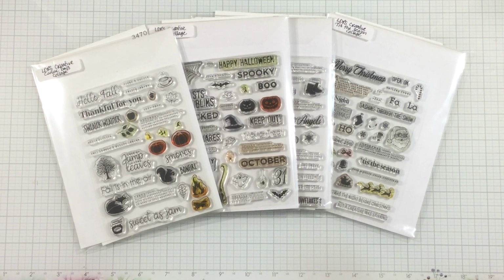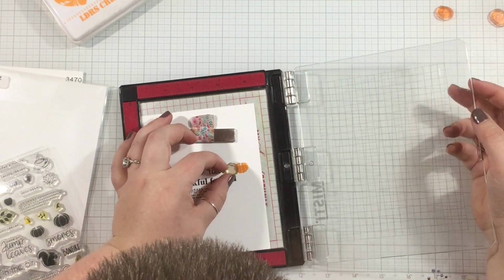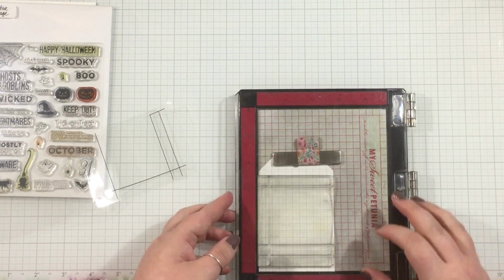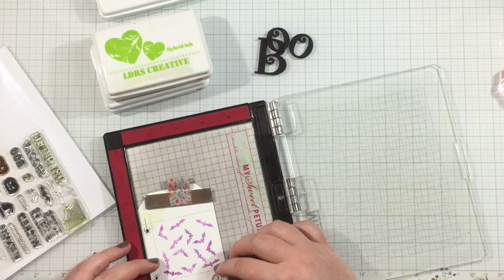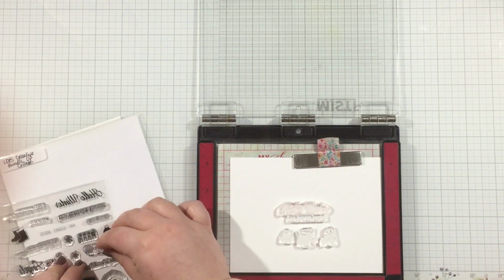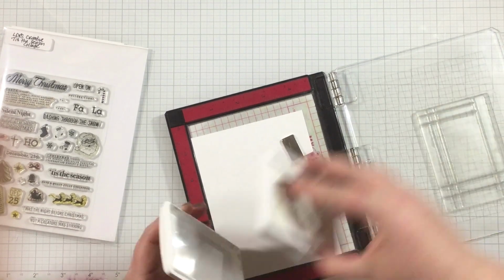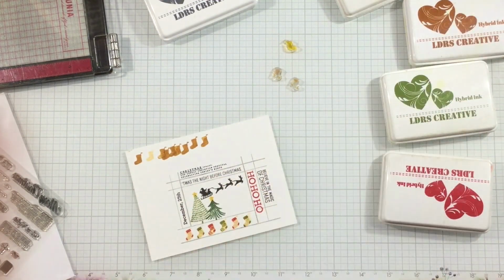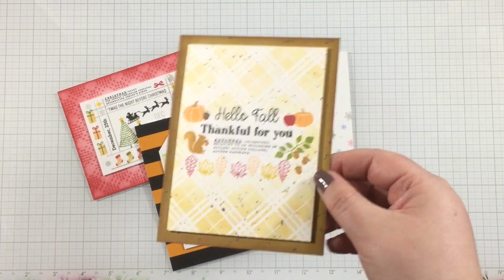4 cards with Fall, Winter & Holiday Stack and Collage Stamping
Stack, stamp, and collage through the fall and winter seasons with Lynnea! The small icons and creative sentiments in these stamps make creating gorgeous projects a breeze!